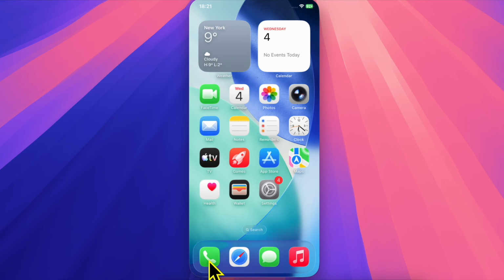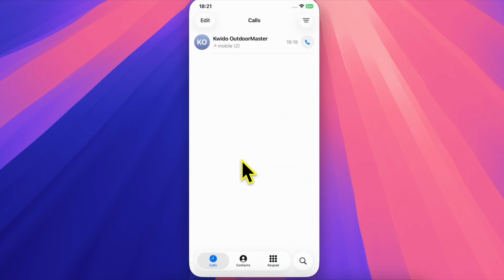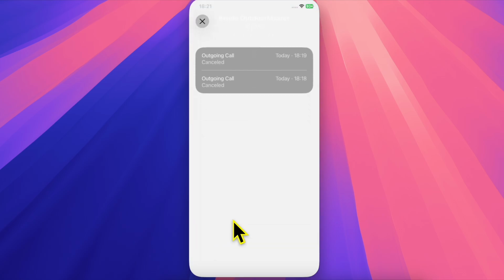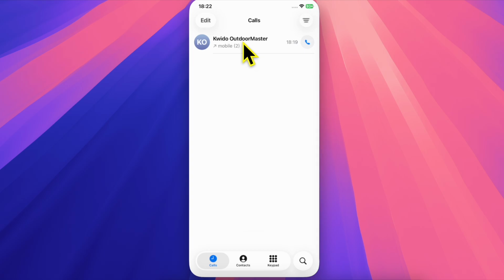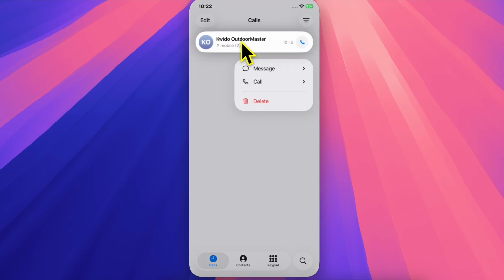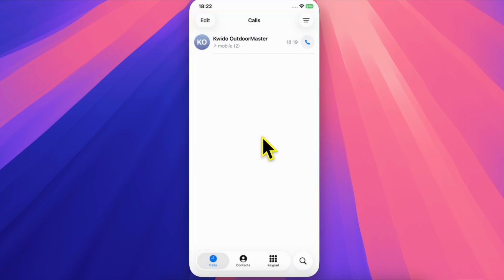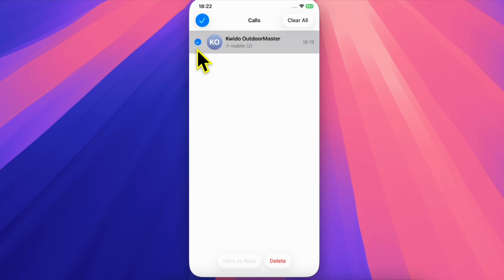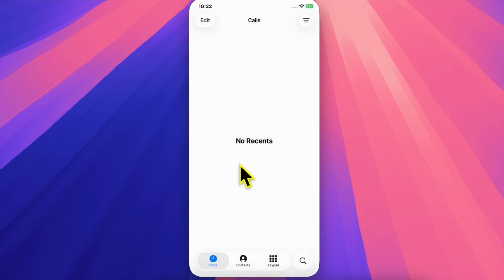How to Permanently Delete Calls History on iPhone (Step-by-Step Guide)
If you’re looking for how to permanently delete calls history on iPhone, this quick step-by-step guide will show you exactly what to do. Learning how to permanently delete calls history on iPhone is simple and only takes a few seconds inside your Phone app.

First, open the Phone app on your iPhone and go to the Recents tab where your incoming calls, outgoing calls, and missed calls are listed. You’ll see your full call log history displayed on the screen.

To permanently delete calls history on iPhone for a single contact, tap on the call entry you want to remove and choose delete. This removes that specific call record from your iPhone call log instantly.

If you want to permanently delete multiple call history on iPhone, tap Edit or Delete, then choose Select. From there, mark multiple calls you want to remove and tap Delete. This method is perfect if you need to clear several incoming or outgoing calls at once.

Once deleted, your iPhone call history will no longer show those numbers in the Recents list. This is the fastest way to clear call log on iPhone, remove recent calls, and manage your phone history for better privacy.

Now you know how to permanently delete calls history on iPhone, whether it’s one call, multiple calls, missed calls, or outgoing calls.

Search-Friendly Tags